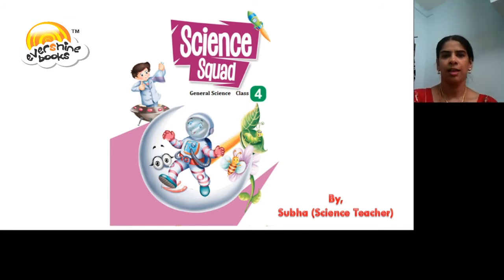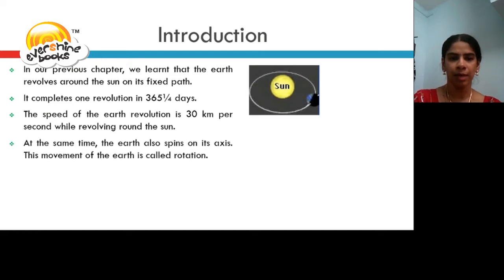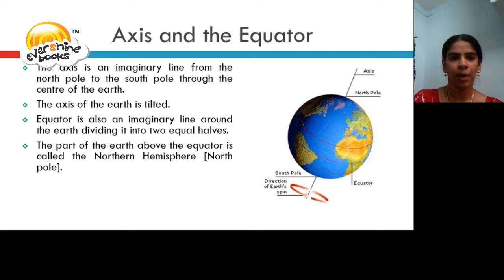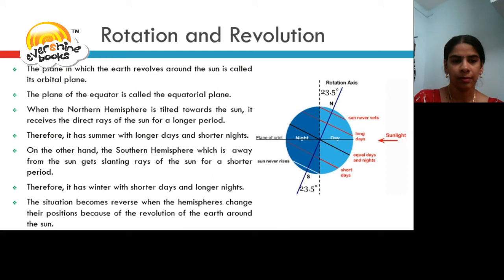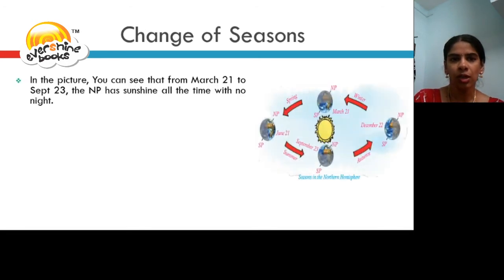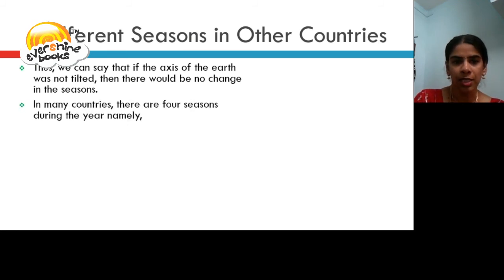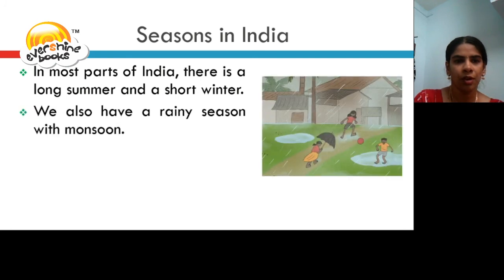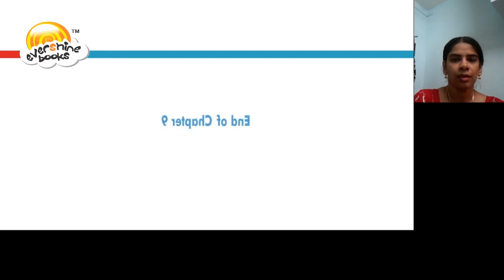insta LEARNING I Science Squad Grade 4 I Chapter 9 The Revolving Earth & Seasons